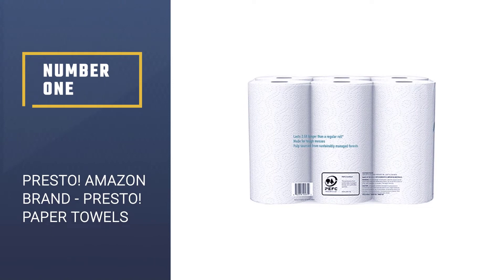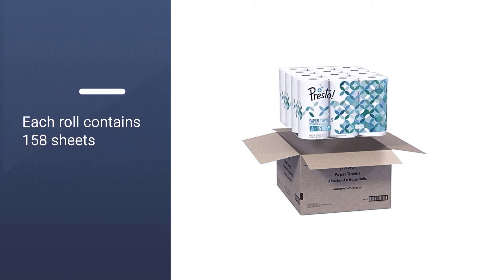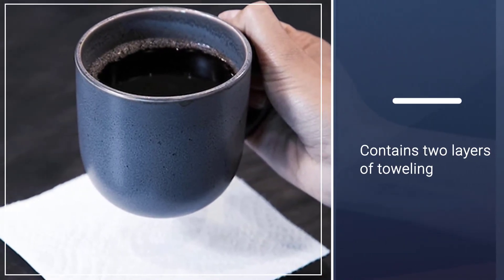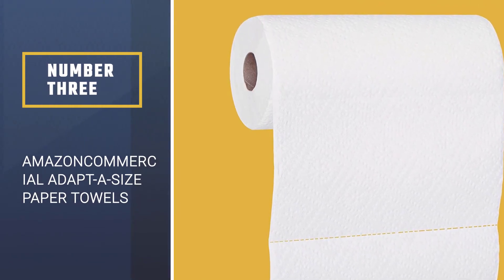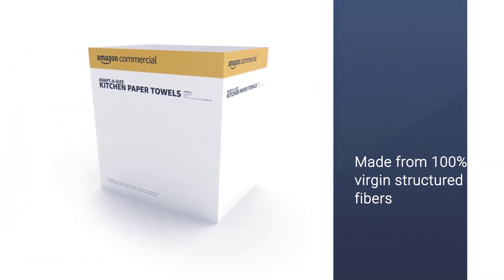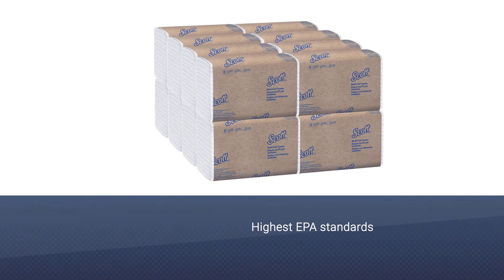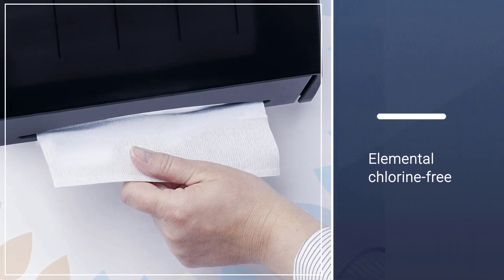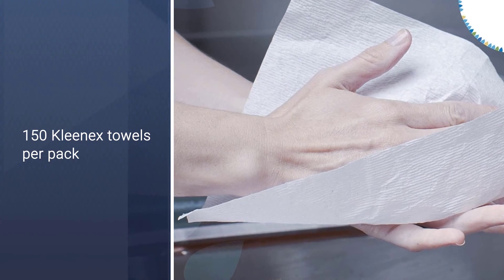Best Paper Towels for 2023 [Top 5 Review] | Make Your Selection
Top 5 Best paper towels are here-
☑1. Presto! Amazon Brand - Presto! Flex-a-Size Paper Towels
☑2. Brawny Tear-A-Square Paper Towels
☑3. AmazonCommercial Adapt-a-Size Kitchen Paper Towels
☑4. Scott Essential Multifold Paper Towels
☑5. Kleenex Multifold Paper Towels

🕒Timestamps🕕
0:35 - Introduction
0:40 - Presto! Amazon Brand - Presto! Flex-a-Size Paper Towels
1:27 - Brawny Tear-A-Square Paper Towels
2:07 - AmazonCommercial Adapt-a-Size Kitchen Paper Towels
2:46 - Scott Essential Multifold Paper Towels
3:25 - Kleenex Multifold Paper Towels

✪ What is a paper towel?
A paper towel is a spongy, dispensable towel produced using paper. In Britain, a paper towel for kitchen use is otherwise called kitchen move, kitchen paper, kitchen towel, and poly roll.